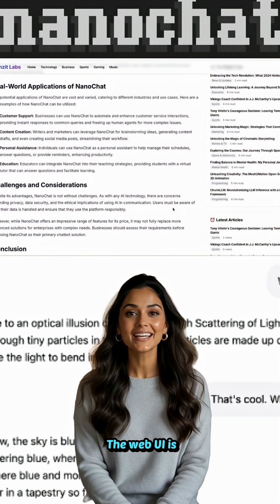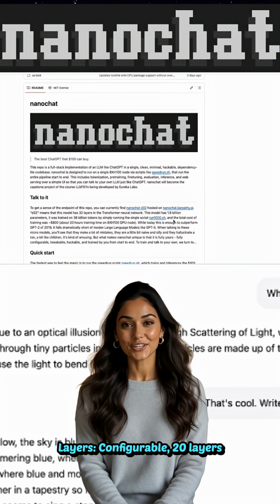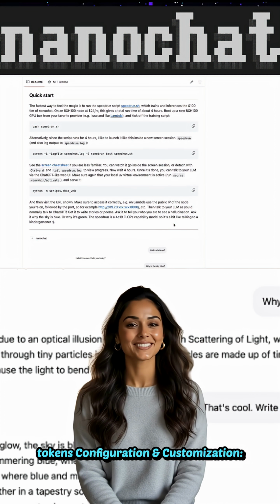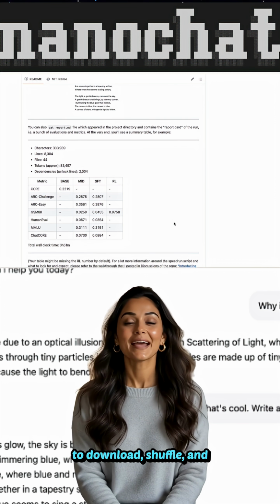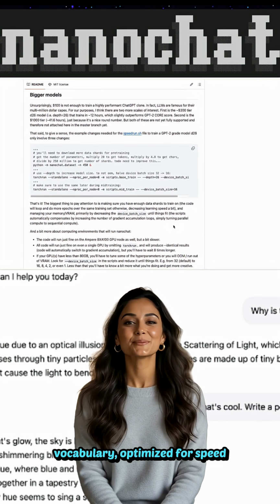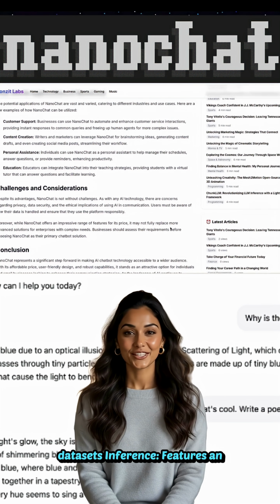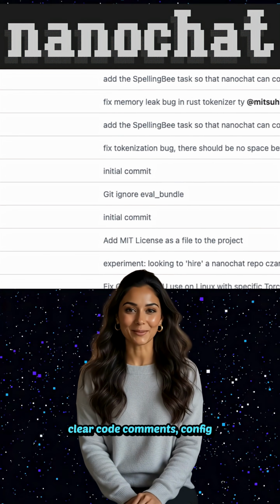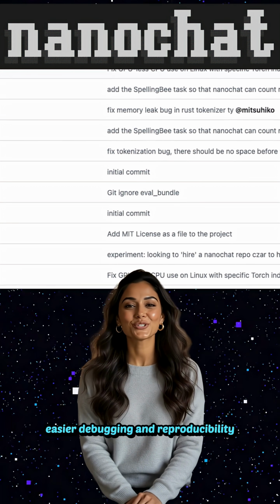Meet NanoChat!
Run your own ChatGPT-style AI bot with NanoChat!

NanoChat is an open-source, fully customizable chatbot framework by Andrej Karpathy.

Lightweight & hackable

Train and deploy on a budget

Web UI and CLI included

Perfect for education, research, or experimentation!

👉 Try it yourself and join the AI revolution!